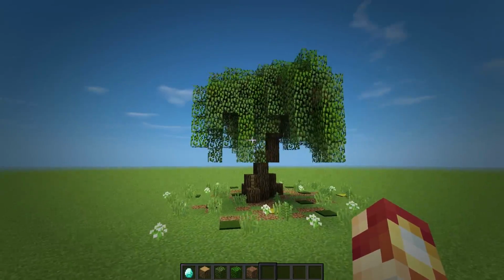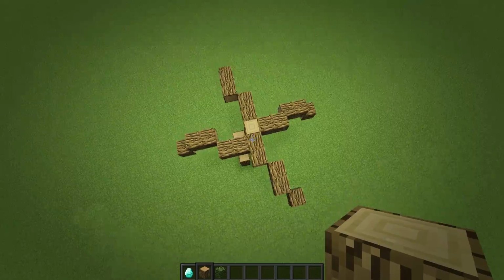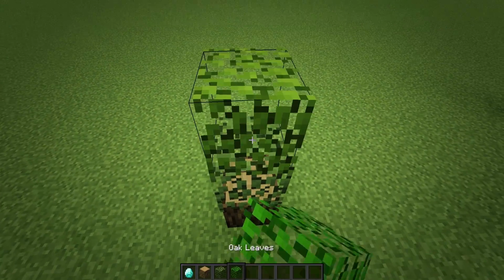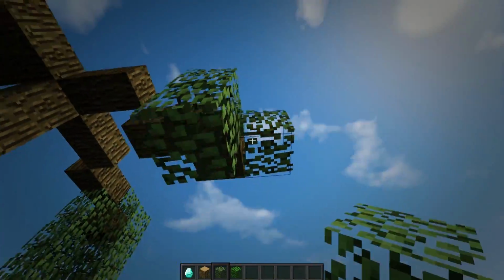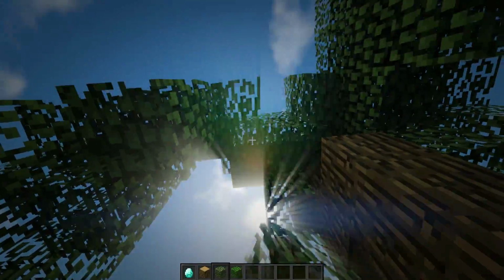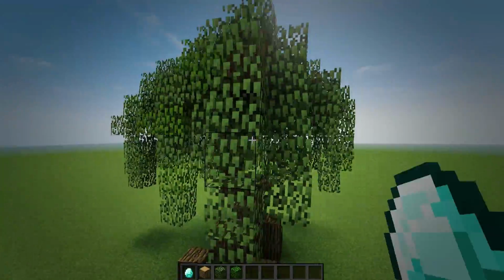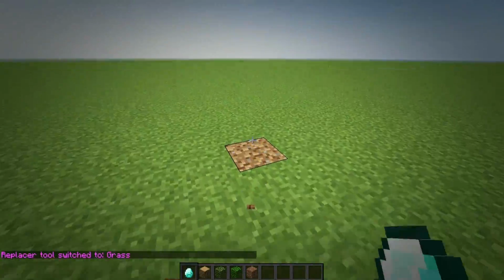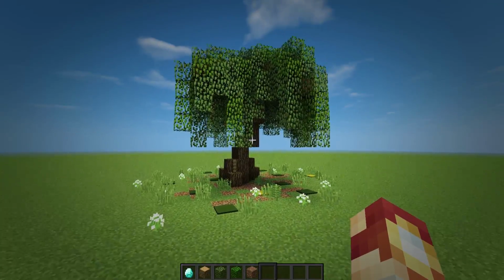How To Build A Weeping Willow Tree In Minecraft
How To Build A Custom Tree In Minecraft

If you enjoyed the video, please consider slapping that like button, it helps.

(If you feel like helping out, it is greatly appreciated!)